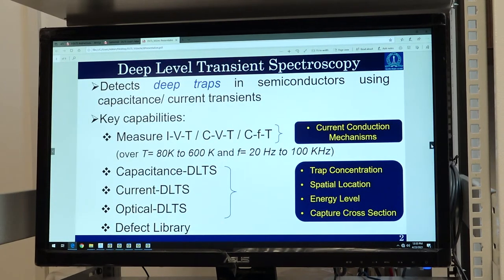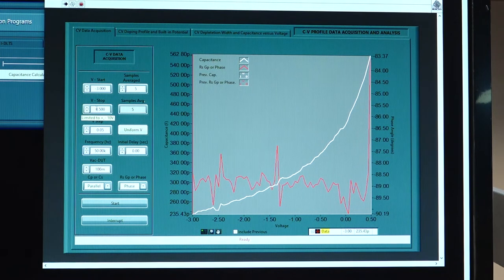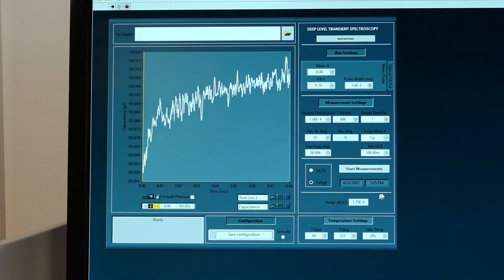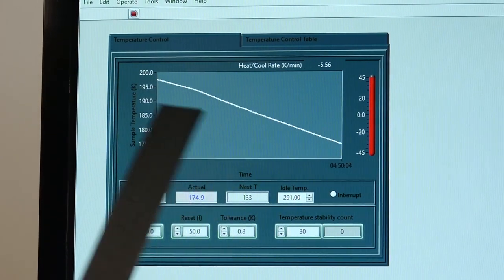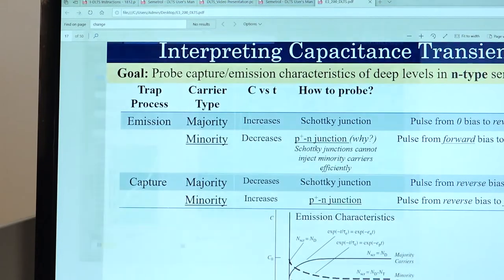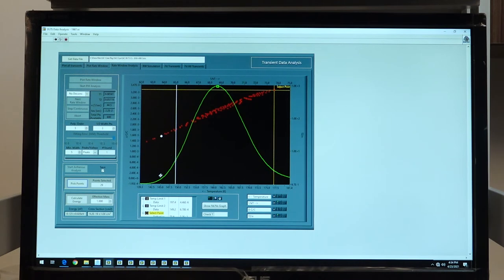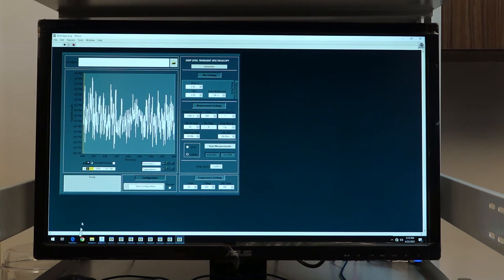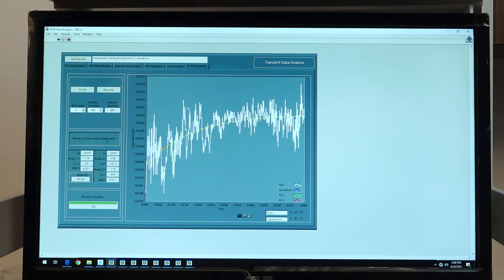Lecture 17 - Deep Level Transient Spectroscopy Lab Demo (Part-A)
TOC: (1) Introduction to DLTS, (2) Description of the Hardware Setup, (3) Procedure of Sample Loading, (4) Description of Measurement Flow, (5) Introduction to the Software, (6) Understanding and setting DLTS Measurement Parameters, (7) DLTS Data Acquisition, Analysis and Simulation & (8) Key Measurement Concerns in DLTS